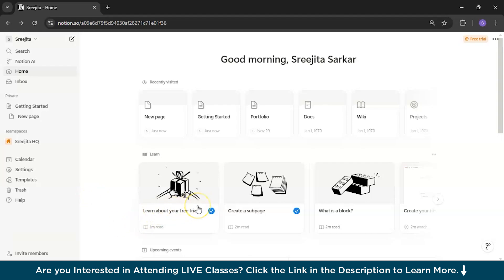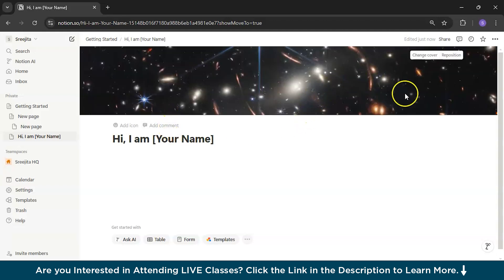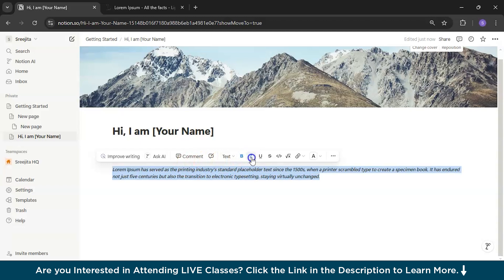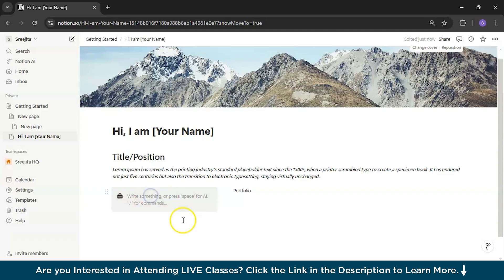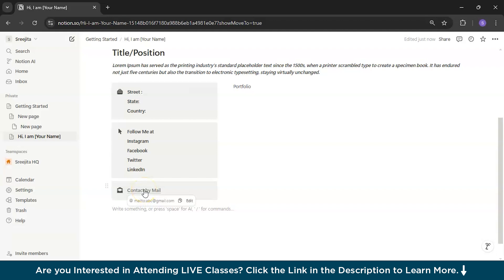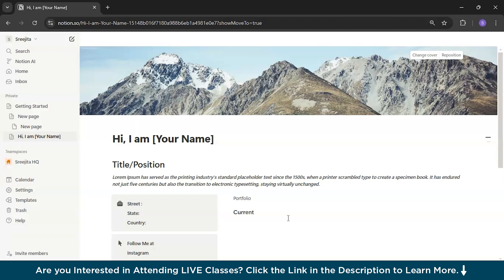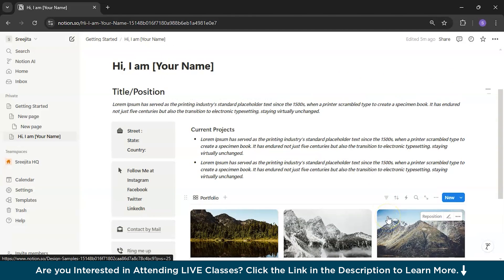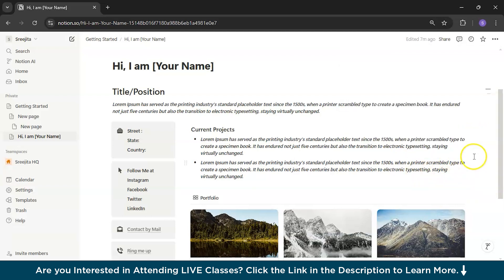Notion Tutorial For Beginners | How to Use Notion | Notion Full Guide |Simplilearn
️🔥 Applied Generative AI Specialization by Simplilearn, delivered by Simplilearn in collaboration with Purdue University
🔥Professional Certificate Program in Generative AI and Machine Learning - IITG (India Only)

In this video by Simplilearn, we’ll show you how to create your very own portfolio website on Notion! We’ll start by explaining what Notion is and why it’s such a great tool for building personalized, professional portfolios. Then, step by step, we’ll guide you through the process of designing and setting up your portfolio, and at the end, we’ll even share an example portfolio to give you inspiration. It’s simple, easy to follow, and perfect for anyone looking to showcase their work online.

00:00:04 - Introduction
00:00:36 - What is Notion?
00:01:27 - Overview of Notion Website
00:02:45 - Notion's Templates
00:03:27 - Portfolio Demo
00:03:53 - Adding Cover Picture in Portfolio
00:06:23 - Dividing the Page into 2 columns
00:15:02 - How to Share the Portfolio?

Notion is an all-in-one workspace tool that helps individuals and teams organize their notes, tasks, databases, and projects. While it's mainly known for its note-taking and productivity features, it also allows users to create websites, including portfolio websites. With its flexible and customizable templates, you can design a personal portfolio with a clean and professional layout without needing any coding skills. Notion websites are easy to build, user-friendly, and shareable, making them an excellent option for showcasing work, projects, and achievements online.

Skills Covered:
✅ Generative AI
✅ Prompt Engineering
✅ Chatbot Development
✅ Ensemble Methods
✅ Deep Learning
✅ Natural Language Processing
✅ Computer Vision
✅ Reinforcement Learning
✅ Machine Learning Algorithms
✅ Speech Recognition
✅ Statistics

Learning Path:
✅ IITG AI: Program Induction
✅ IITG AI: Programming Fundamentals
✅ IITG AI: Python for Data Science (IBM)
✅ IITG AI: Applied Data Science with Python
✅ IITG AI: Machine Learning
✅ IITG AI: Deep Learning with TensorFlow (IBM)
✅ IITG AI: Deep Learning Specialization
✅ IITG AI: Essentials of Generative AI, Prompt Engineering & ChatGPT
✅ IITG AI: Advanced Generative AI
✅ IITG AI: Capstone
Electives:
✅ IITG AI: ADL & Computer Vision
✅ IITG AI: NLP and Speech Recognition
✅ IITG AI: Reinforcement Learning
✅ IITG AI: Academic Masterclass
✅ IITG AI: Industry Masterclass